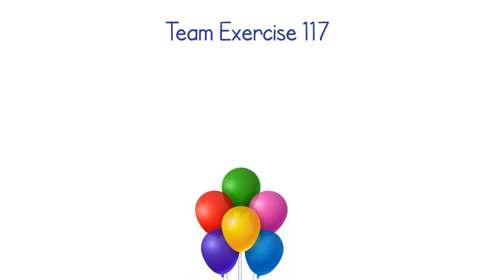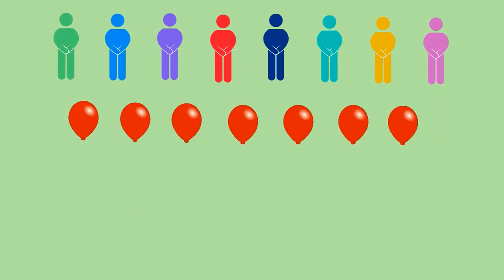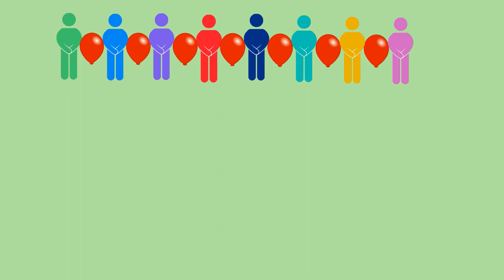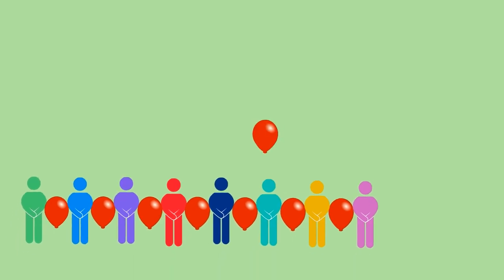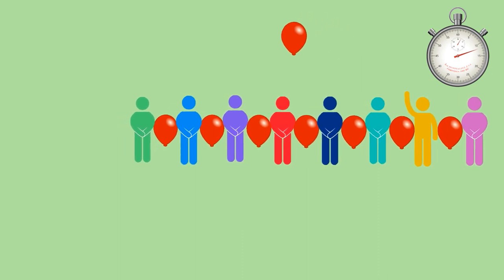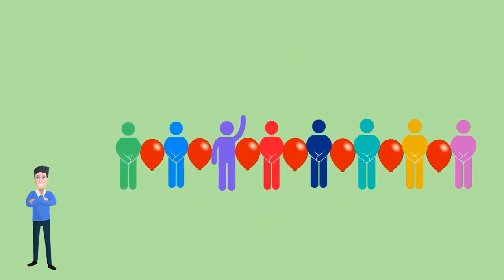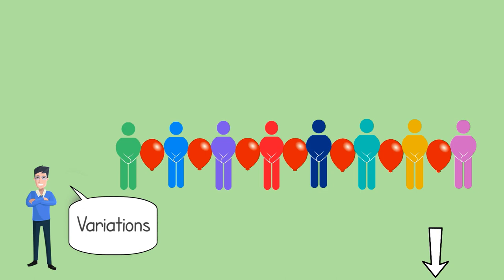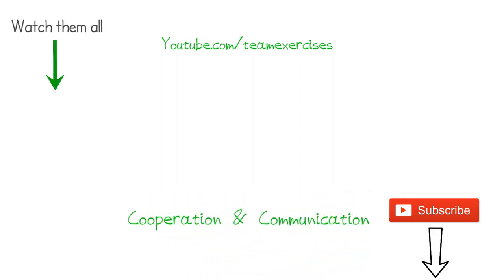Team Building Activities Outdoor - Balloons *117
For more team building activities outdoor get my 101 Team Building Exercises Book 📖 now on Amazon
Are you looking for team building activities outdoor? Try this game! Everyone in the team tries to achieve the same goal: keeping the balloons up in the air as long as possible. The moment they drop one of the balloons on the ground the need to start over. Each round the participants will try to break their own record. Are you up for it? 🎈

Do you like this exercise? Let’s give these variations a try:

1.   You can give the participants a time that they should keep the balloon up in the air. For example: 10 seconds. If they keep the balloon up for ten seconds you add ten more seconds. Just as long until they are able to keep the balloon up in the air for a minute.

2.   After they broke their record twice with one balloon up in the air, you can give them two balloons which they should keep up in the air. Still while keeping the other balloons between them. This is very hard, so even more of a celebration when they succeed to break their own record a few times.

Looking for more team building activities outdoor? In my new book you will find 101 other team building exercises, including:

• Extensive explanations
• Multiple variations